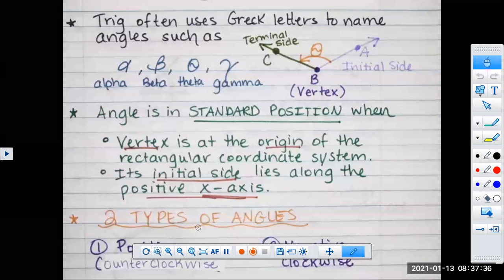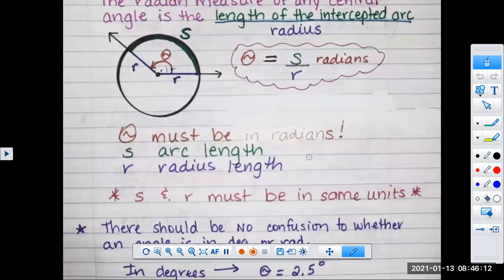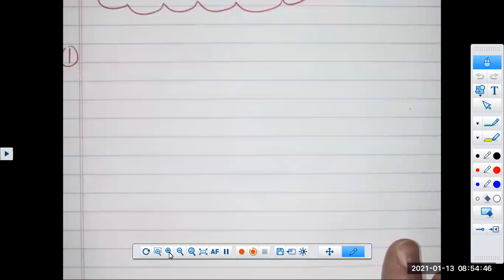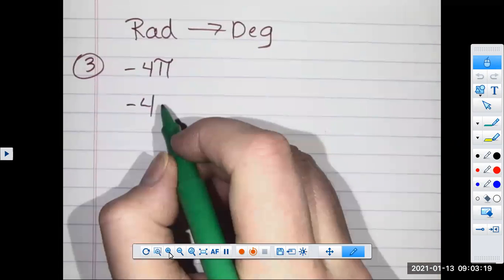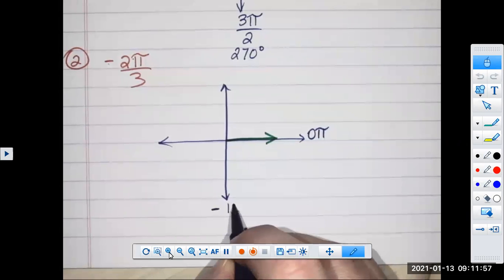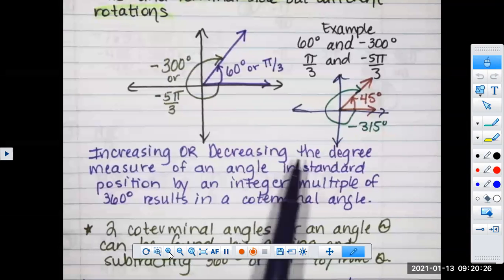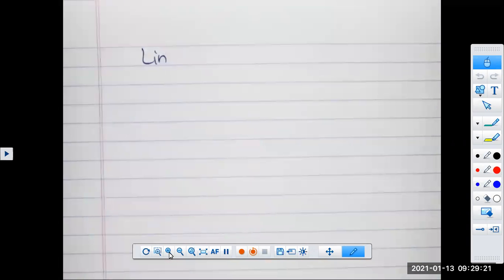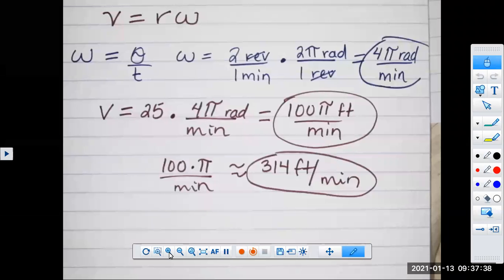4.1 Angles and Radians (Intro to Unit Circle)